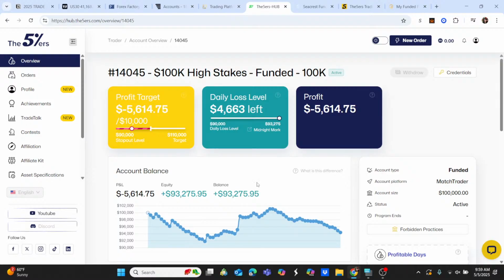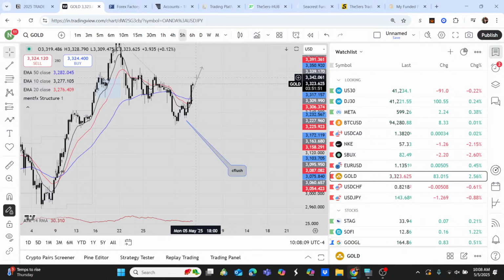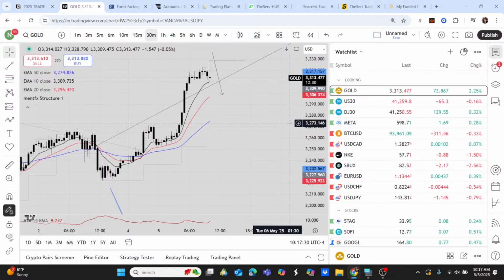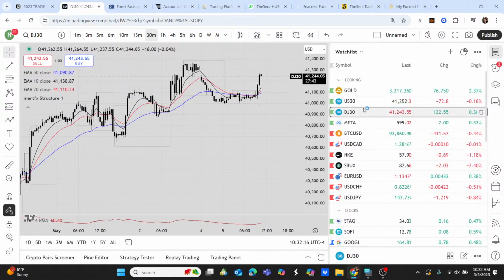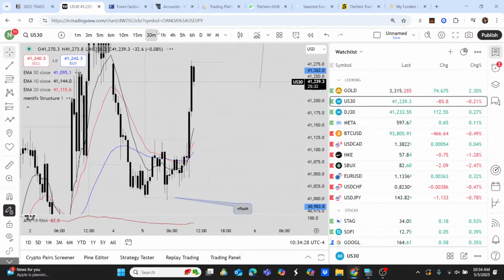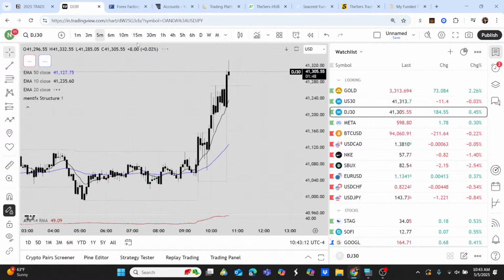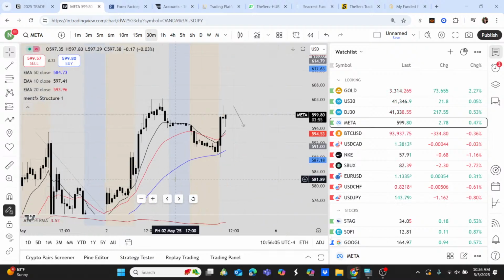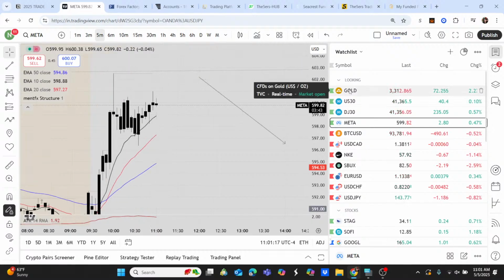$200k live trading 5/5/2025